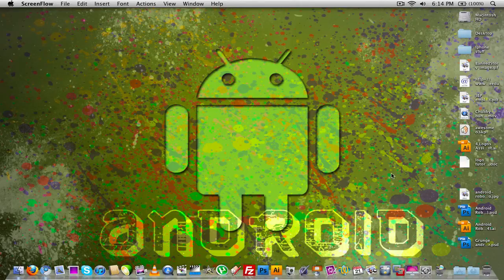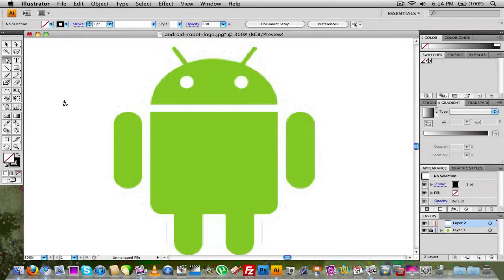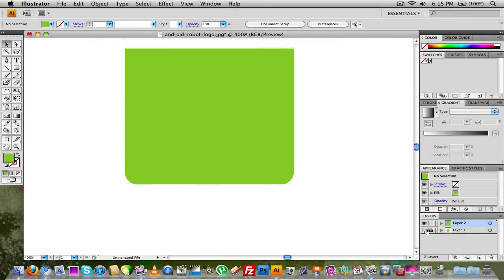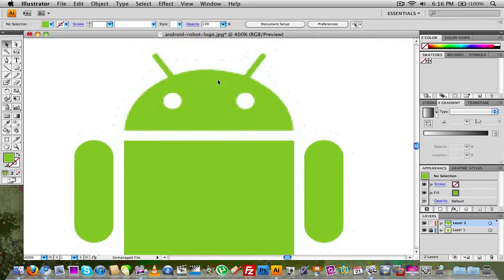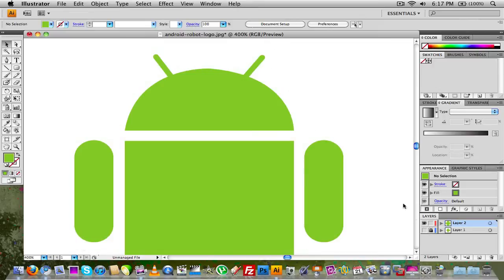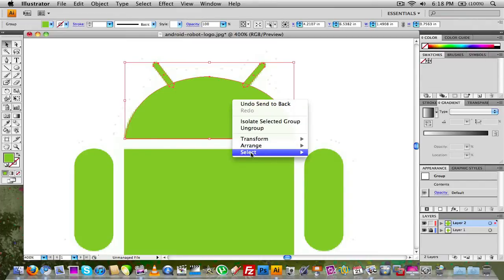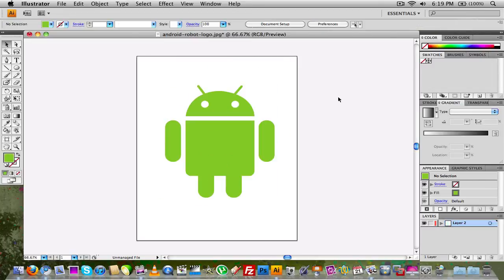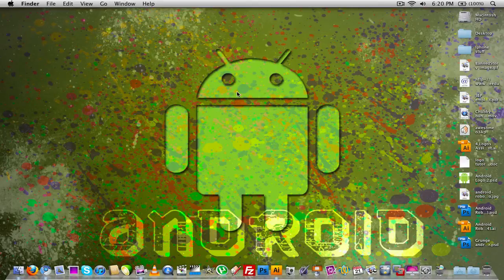How to make the Android logo in adobe illusstrator.